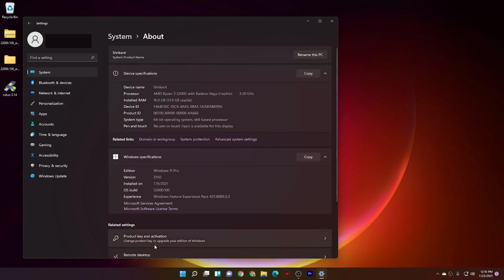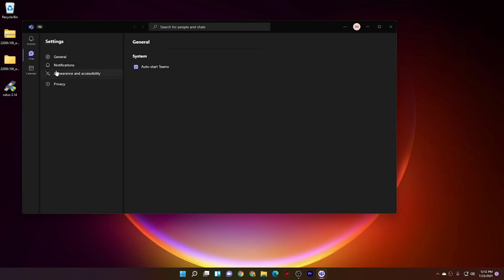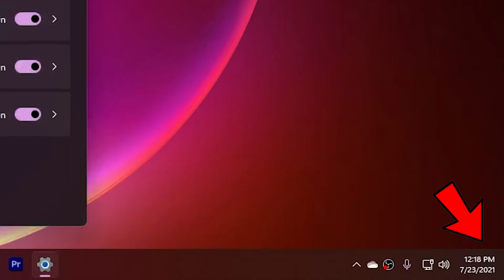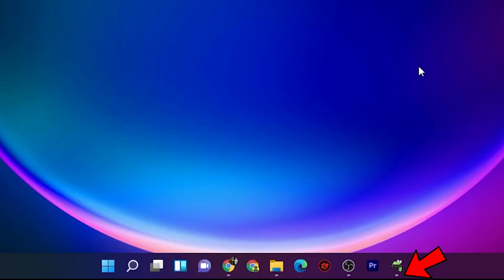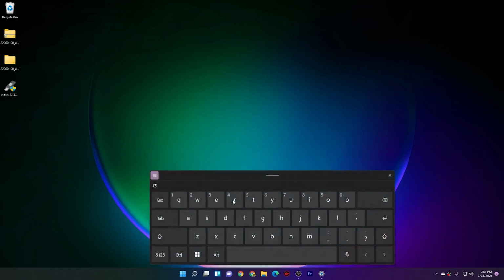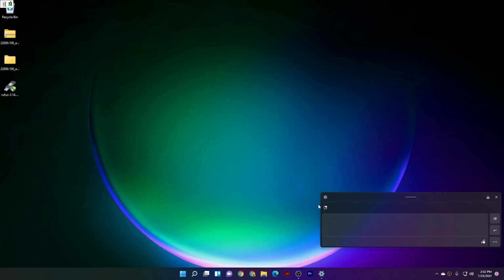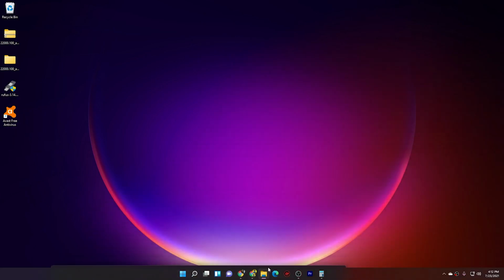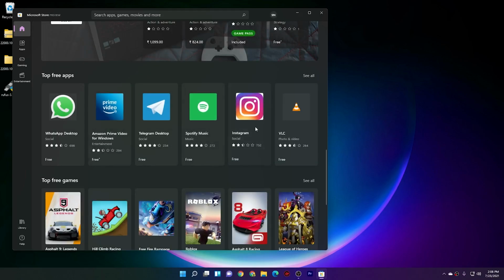Windows 11 Build 22000.100: Microsoft Teams Chat, New Microsoft Store, Touch Keyboard & More...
Windows 11 Build 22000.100: Microsoft Chat, Flyout Window, New Microsoft Store & More...

Hello, Windows Insiders! Today Microsft is releasing Windows 11 Insider Preview Build 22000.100 to all Dev Channel users!

Changes and Improvements
Microsoft has begun to roll out Microsoft Teams Chat to Insiders in the Dev Channel. Although not everyone will notice it right away, the hidden icons flyout in the lower right corner of the Taskbar has been updated to match the new Windows 11 visuals. (Please keep in mind that it may not look right after updating to this build; switching between two themes will fix the problem.)

Microsoft made it possible to access Focus assist settings directly from Notification Center.

When an app's background activity requires your attention, it will flash on the Taskbar to get your attention. Microsoft updated this design in Windows 11 so that it still catches your attention, but with a calming treatment that reduces the impact of unwelcome distractions. The subtle flashing will eventually stop, and you will notice a slightly red backplate and red pill under the app icon, indicating that a background activity requires your attention. Please let us know what you think!

The size of the touch keyboard icon in the Taskbar has been adjusted to match the size of the other icons in the Taskbar's corner.
When you click the chevron in the top right corner, the Taskbar calendar flyout will now fully collapse down to make more room for notifications.

Microsoft made navigation in the new Microsoft Store feel fast and fun in the latest Microsoft Store update, which is now rolling out to Insiders. When you choose an app or a movie, you may notice some animations that help you keep track of what you're looking at. Give it a shot, and we hope you enjoy it as much as we do.